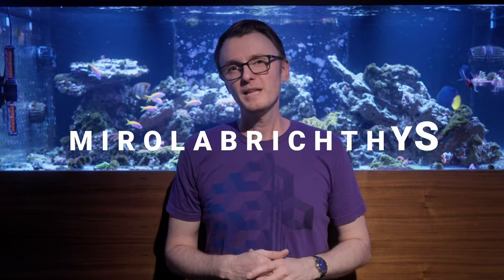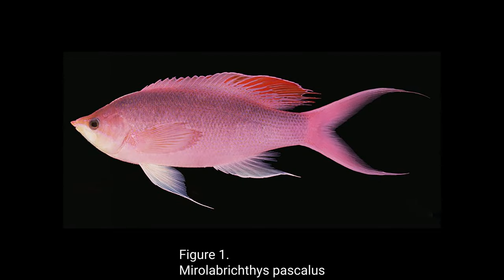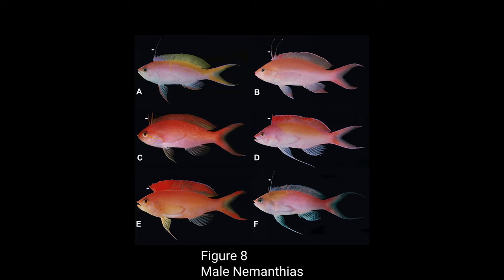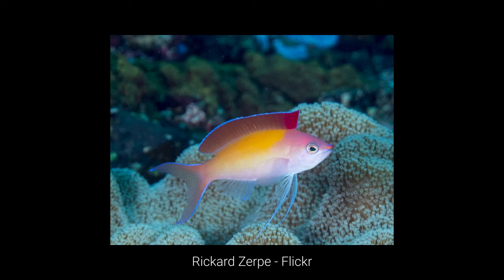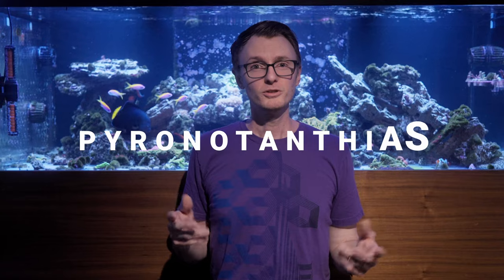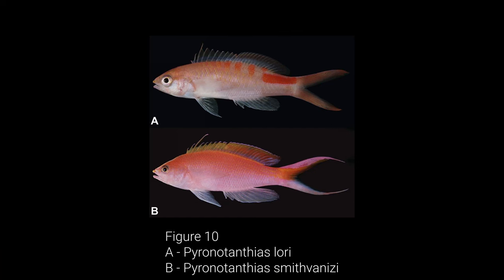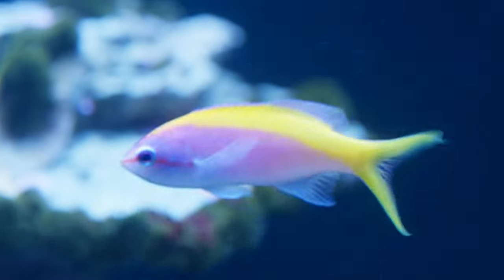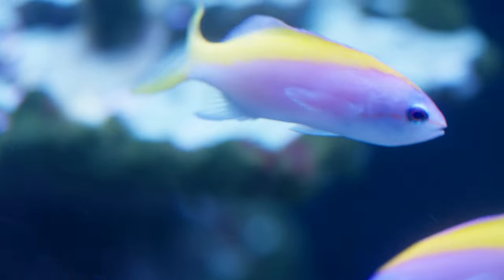Pyronotanthias?!? A whole new genus of Anthias!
Anthias are some of the most beautiful fish available for our reef tanks. They've even been bred in captivity - but their care requirements are not always easy to meet. They often need specialized care, and if you can meet that then these amazing fish will provide endless activity and brilliant colors swimming in the open waters of your reef tank.  But, in order to know how to care for those anthias, you need to know what they're called. It used to be that pretty much all our anthias were in the Pseudanthias genus, and we still see that today online and in a lot of local fish stores. But it's not accurate, and it hasn't been for a while now.

Skip around the video using these timecode:
0:00 Anthiadinae reclassification
2:35 Mirolabrichthys anthias
4:13 Nemanthias anthias
6:16 Pyronotanthias anthias
7:53 Anthias care tips

Mirolabrichthys now contains only three species - M. evansi (Evan's anthias, my favorite!), M. tuka, and M. pascalus.

Nemanthias, the thread fin anthias like N. carberryi (the Carberryi anthias) and N. barlettorum (Bartlett's anithas) have been expanded to include more fish like N. bicolor (Bicolor anthias), N. dispar (Dispar anthias), N. ignitus (Ignitus anthias), and N. regalis.

There's also a whole new genus named Pyronotanthias - characterized by red or orange blotches or streaks starting towards the second half of their body. You'll recognize species like P. lori (Queen or Tiger Queen anthias) and P. flavoguttatus (Red-Saddled anthias) but there are nine species in this genus. If the anthias you're looking at have red blotches or stripes near their tail, then it's in this new genus.

Pseudanthias does still exist, and it contains species like P. squamipinnis, the Lyretail anthias which are another very common species that we keep.

We also discuss a bit about the care requirements of anthias, and some tips on telling male anthias vs female anthias.

(now Mirolabrichthys tuka)
Pseudanthias_tuka by JennyHuang

(now Mirolabrichthys pascalus)
Pseudanthias pascalus by Kevin Lino at NOAA

(now Nemanthias dispar)
Pseudanthias dispar by Rickard Zerpe

We need to get those names updated! This would be a great time to make some edits on Wikipedia, as most of the articles on Anthias are outdated and need to be updated with the new data.

You can find the paper, which includes all the Figures that are called out in the video,

GILL, A. C. . (2022). Revised definitions of the anthiadine fish genera Mirolabrichthys Herre and Nemanthias Smith, with description of a new genus (Teleostei: Serranidae). Zootaxa, 5092(1), 41–66.